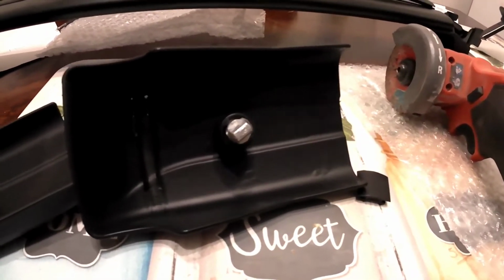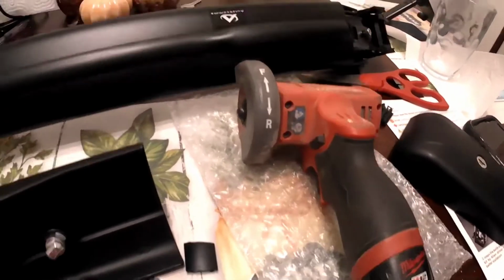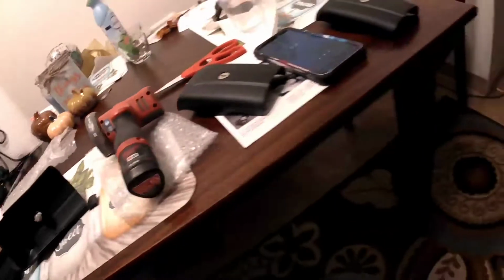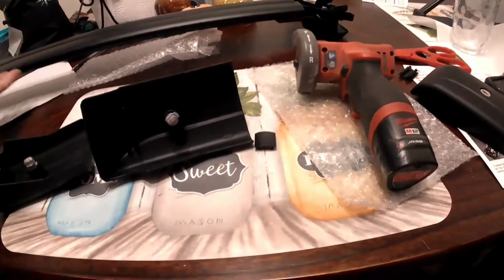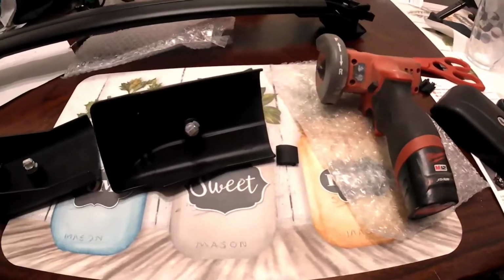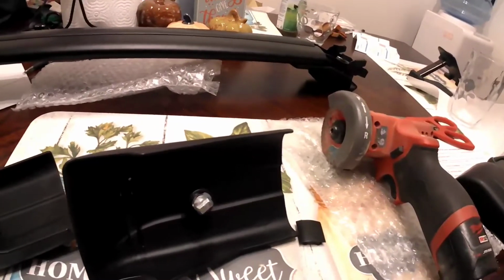Autekcomma Amazon cross bars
I bought the cross bar’s from Amazon for my 2017 crosstrek